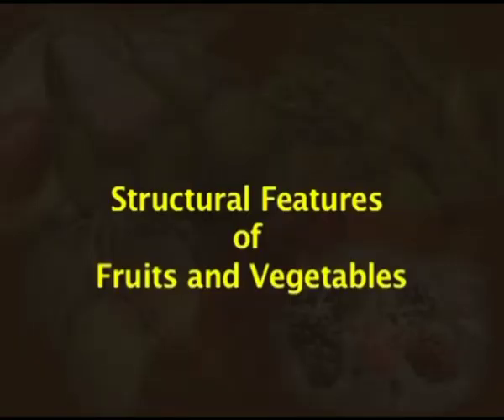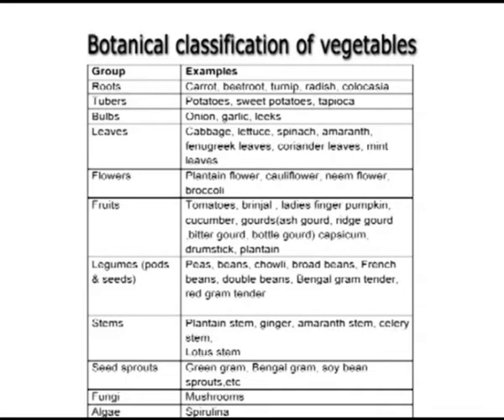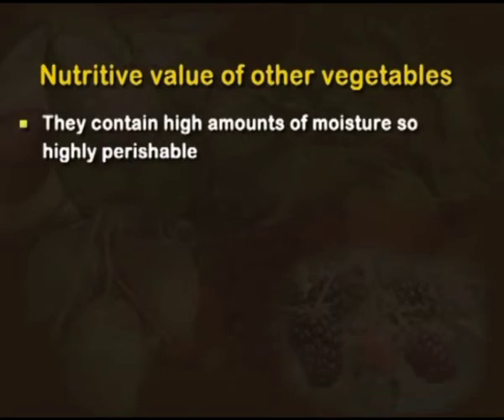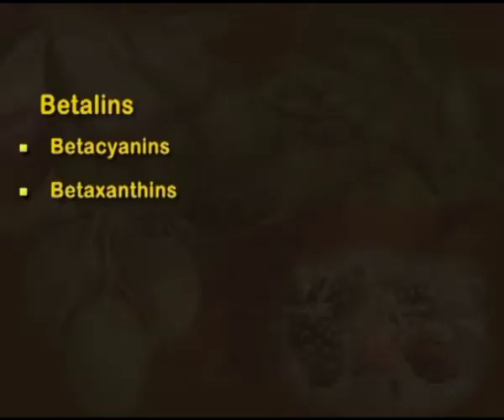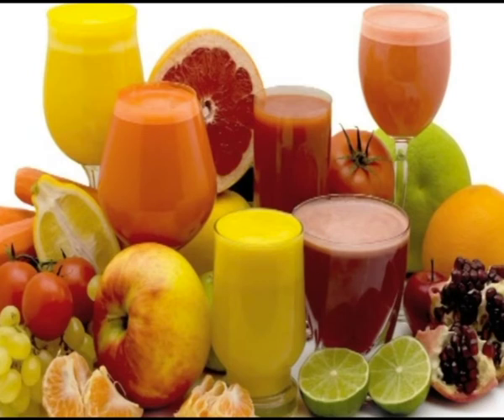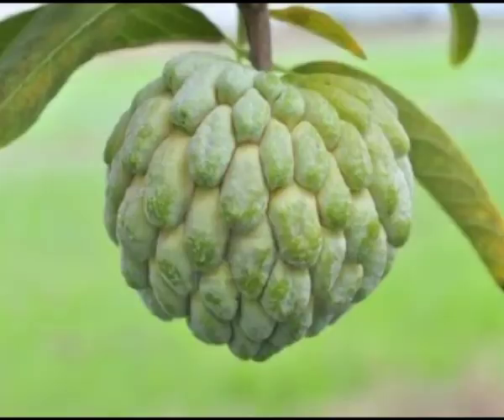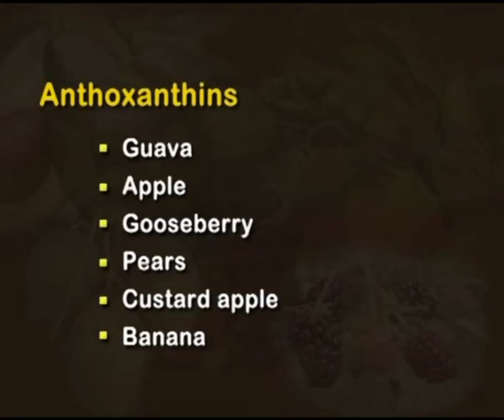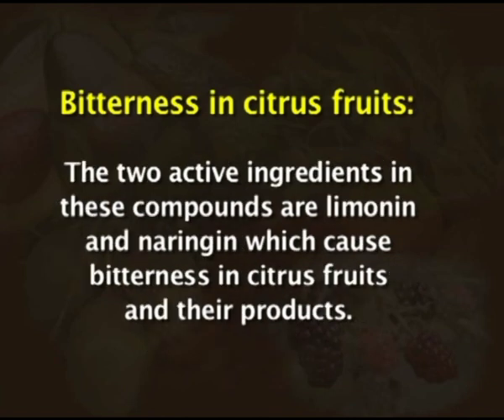Nutritive value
Course Name :Food Science And Processing